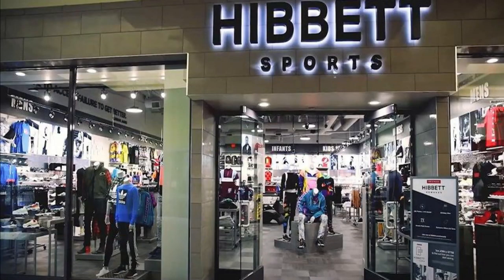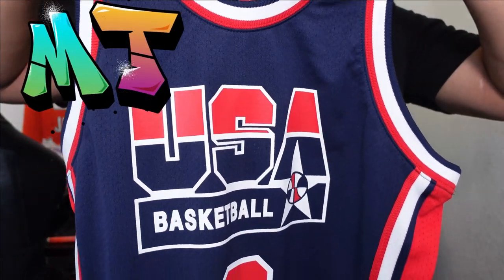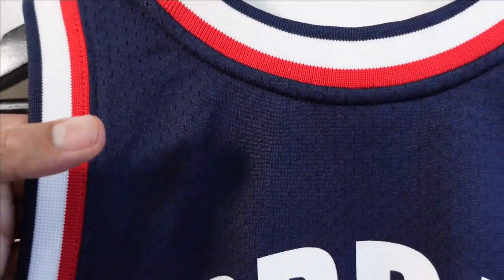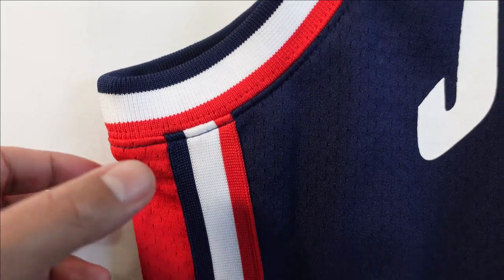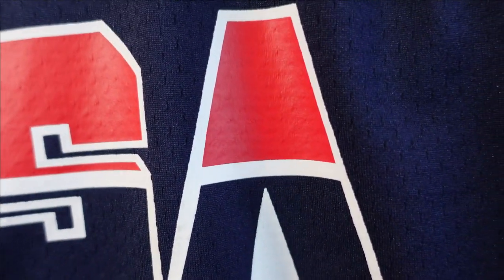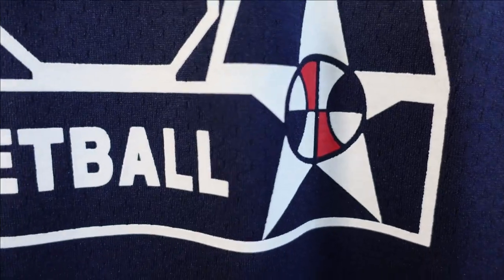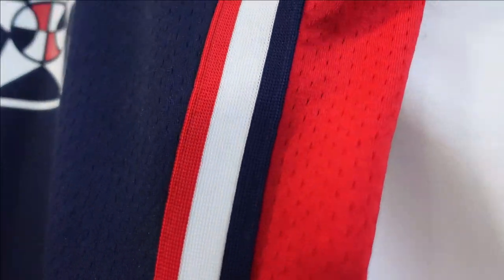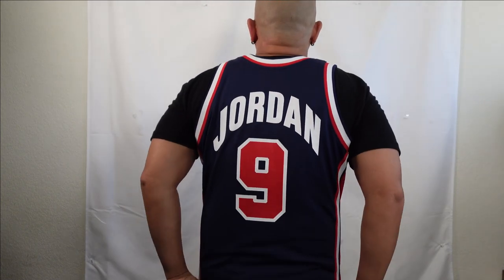UNBOXING: Mitchell & Ness Michael Jordan Team USA Authentic NBA Jersey | 1992 Olympic Dream Team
1. Here at JerseyConnect, we want to take a closer look at new NBA jerseys.  It is so hard to see the details when looking for jerseys online, especially when stores use stock photos or 3D renderings.  We aim to help sports fans by taking a close look at these new jerseys and help them decide if they want to buy or pass on a jersey.

2. We want to educate sports fans about Fake NBA jerseys and help avoid the headache of dealing with scammers.  We want to deliver insightful information so that you can make an informed decision the next time you buy a jersey online.

3. We also recreate high school jerseys of your favourite NBA players.

*Need a big baller credit card, get tons of points with the American Express Platinum.
Apply for an American Express Card with this link. We can both get rewarded if you are approved!

Want to get 4X points on groceries and restaurant dining?  Grab the American Express Gold card.

Apply for an American Express Card with this link. We can both get rewarded if you're approved!